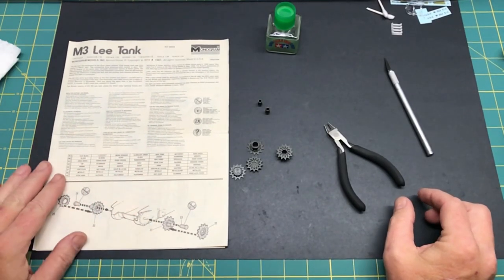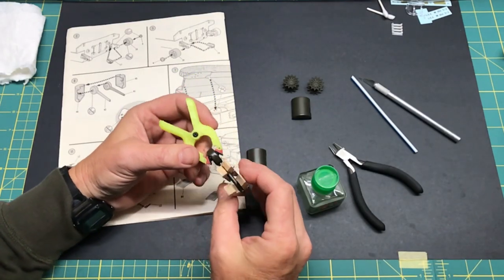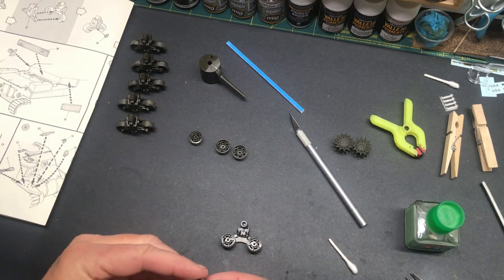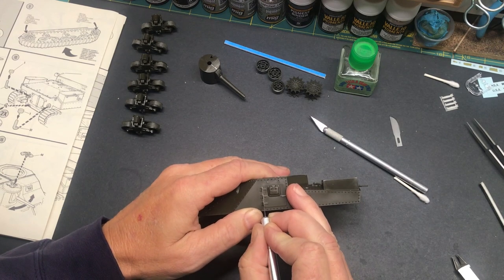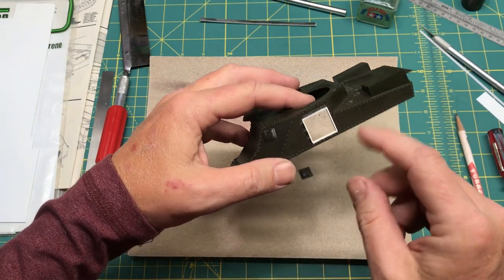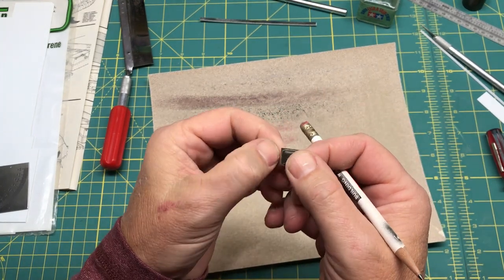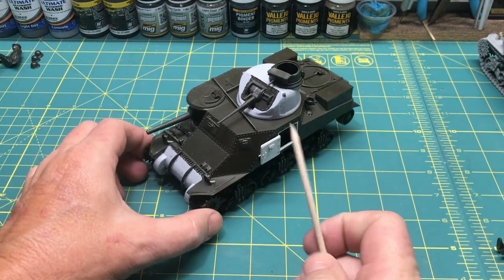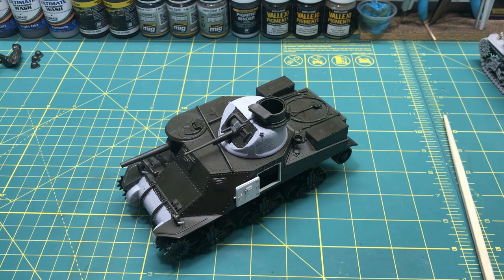Monogram M3 Lee Build Part 2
All of the construction, including some scratchbuilding.